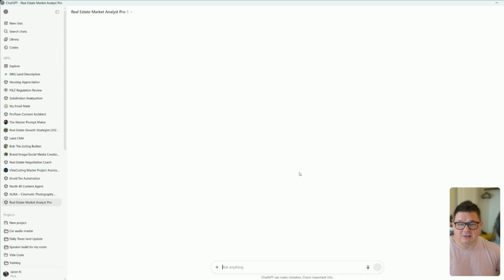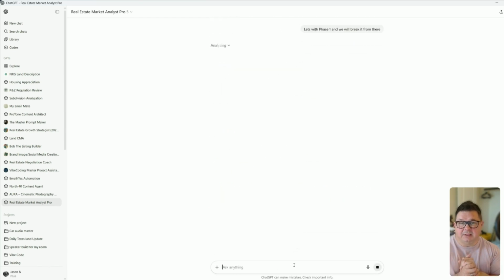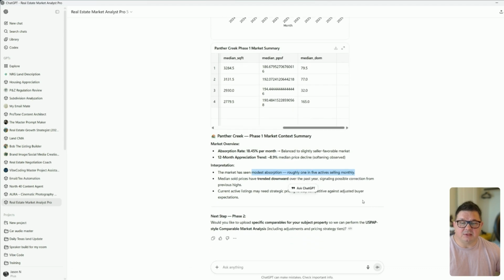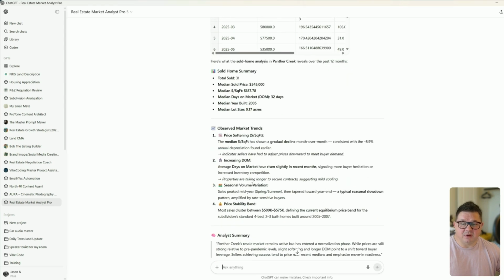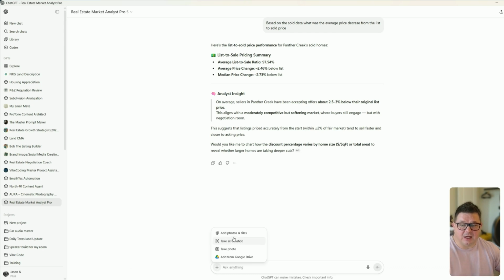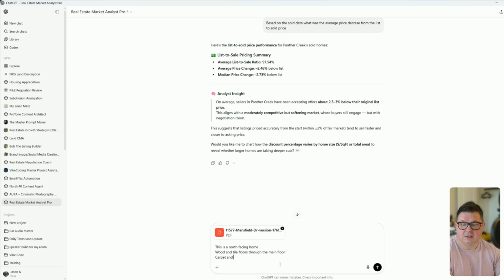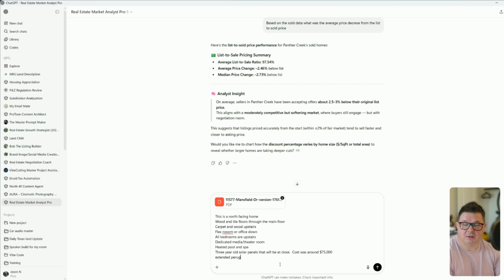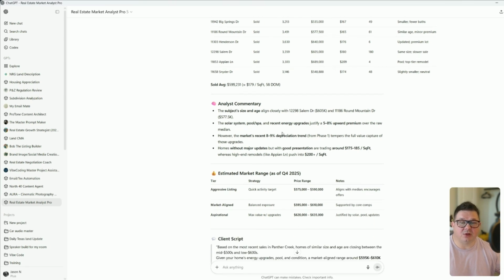How AI Can Help You Price a House Fast!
Unlock the power of AI for real estate! In this 10-minute breakdown, Jason Northcutt demonstrates how you can use a simple prompt in ChatGPT to generate an effective Comparative Market Analysis (CMA). Whether you're a REALTOR curious about integrating AI into your workflow or simply interested in tech trends in real estate, you'll get a step-by-step overview that demystifies the process and shows you actionable ways to leverage AI for property valuations.

What you'll learn:

How ChatGPT can assist in creating a CMA

Prompts that work for real estate analysis

The advantages and limitations of using AI for CMAs

Presented by Jason Northcutt | North 40 Land Group & AI From The Field